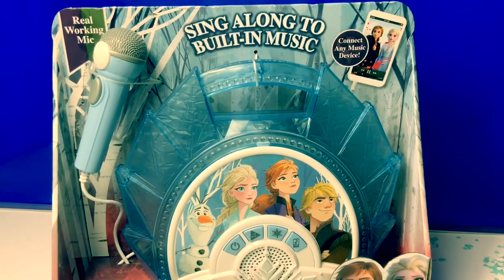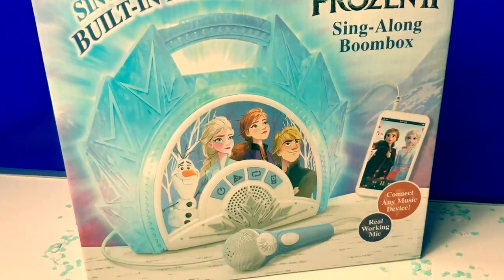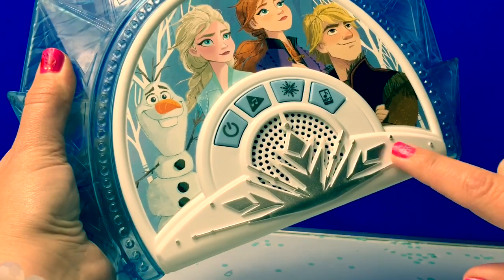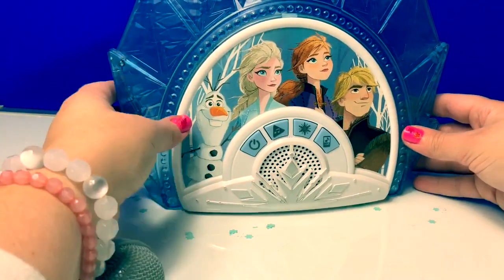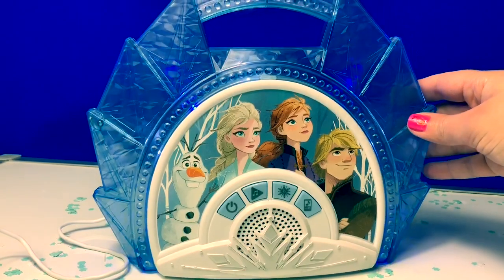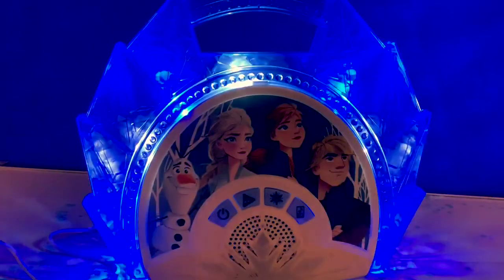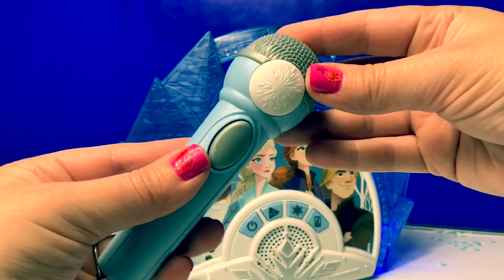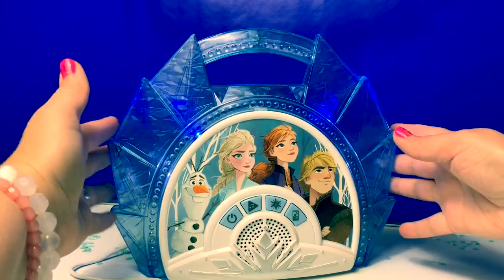Disney Frozen 2 NEW Toy! Sing-Along Boombox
Hear Queen Elsa’s NEW Song! ¡La canción nueva de Reina Elsa! “Into the Unknown” Walt Disney Animation Studios’ “Frozen 2” opens in U.S. theaters on Nov. 22, 2019.❄️🍂

❄️🍂🎶Frozen 2 soundtrack is available November 15.

🎼🎶Music From...
Walt Disney Animation Studios “Frozen 2”
Source: Frozen 2 Sing-Along Boombox
Artist: Idina Menzel

🎼🎶Music From...